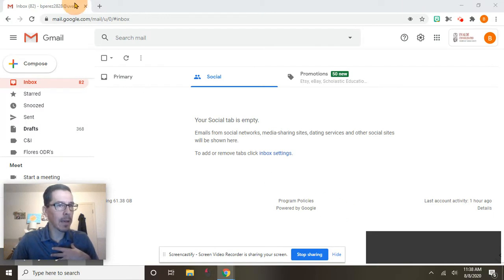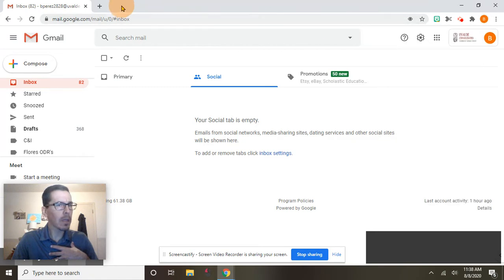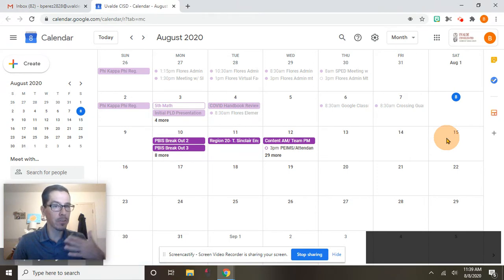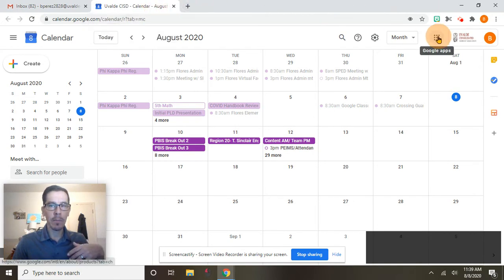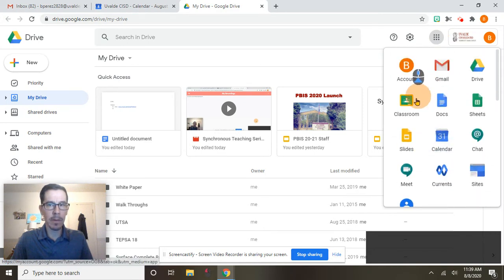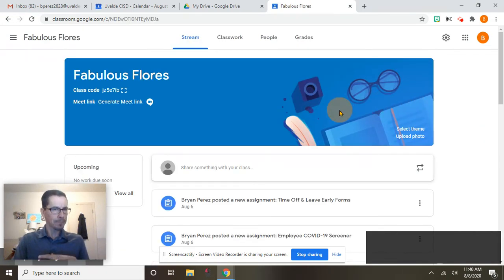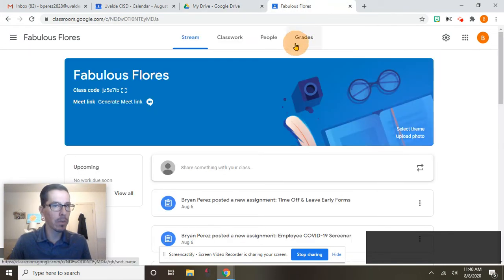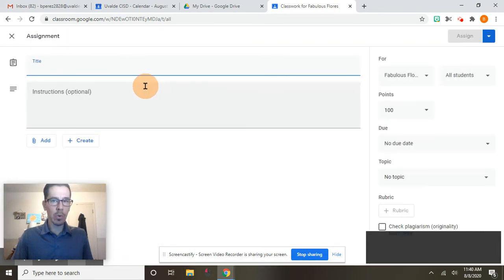Synchronous Teaching Ep 1: Tab Layout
Quick overview of how I layout my chrome tabs for easy access when working or presenting.